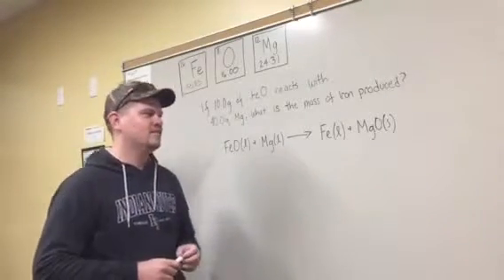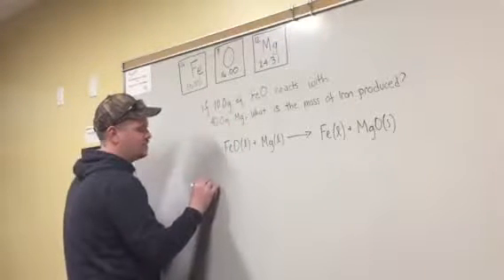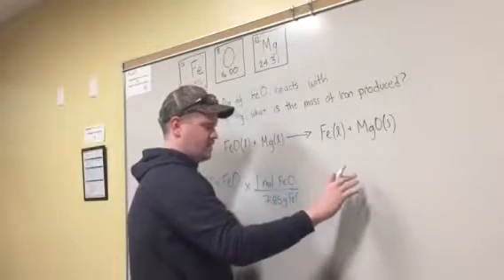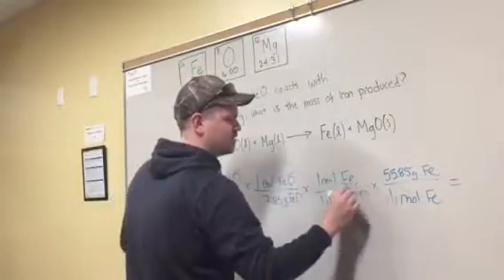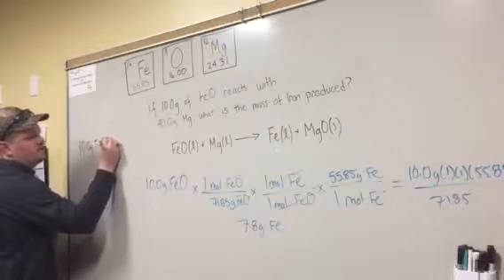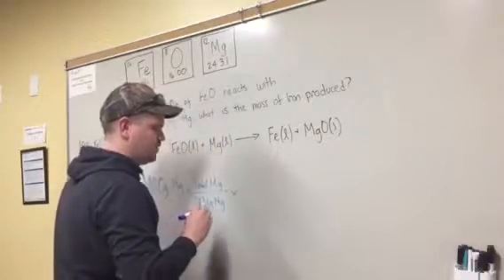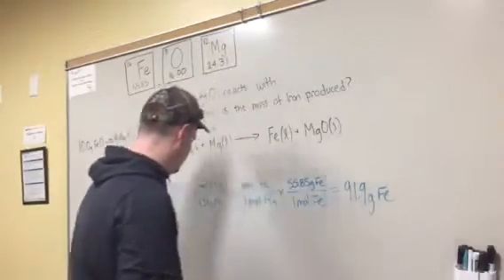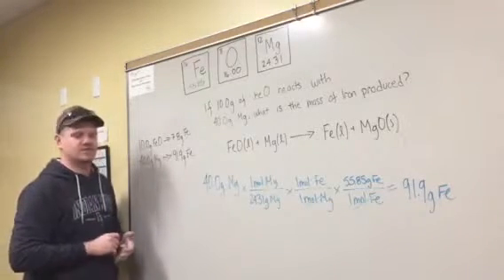Chris Zermeno Limiting Reactant Problem